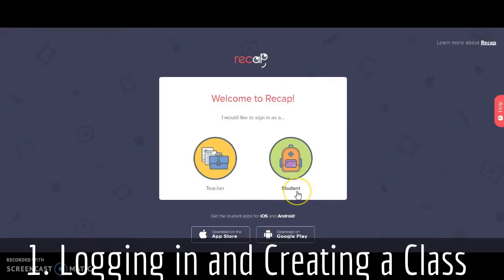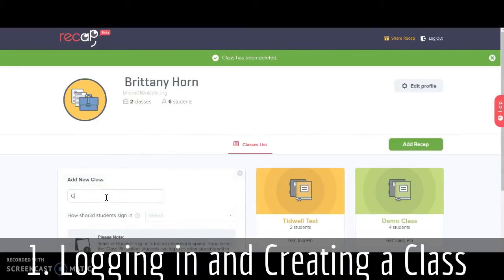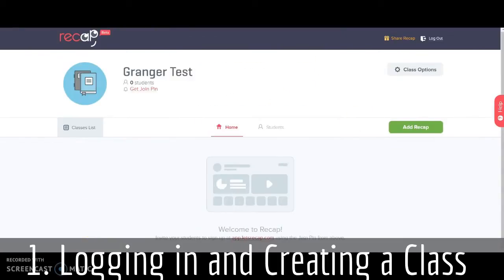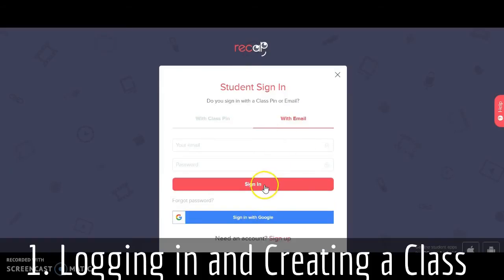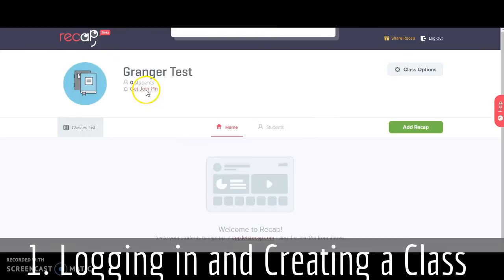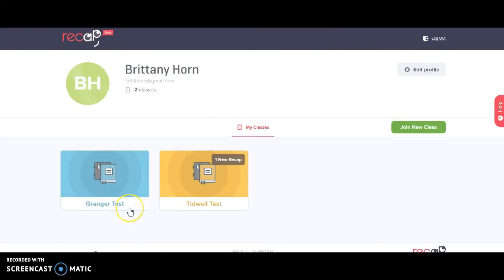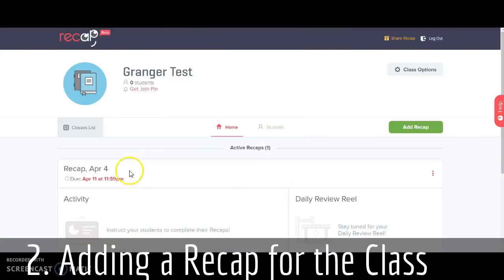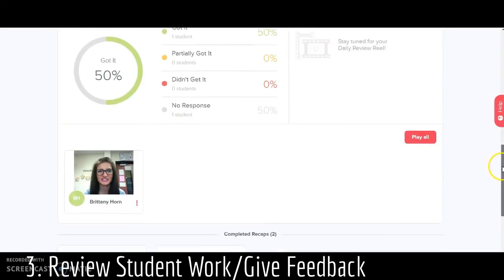How to Use Lets Recap